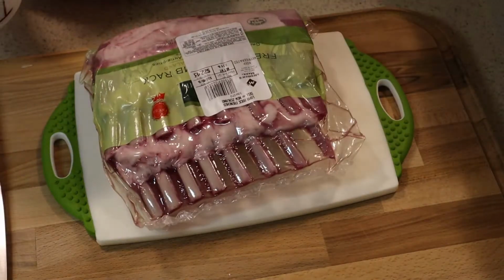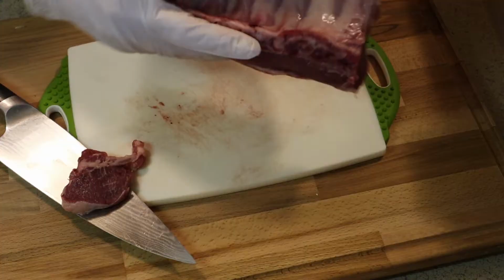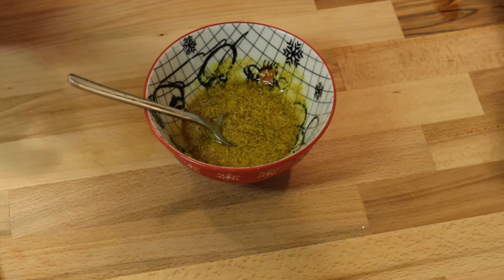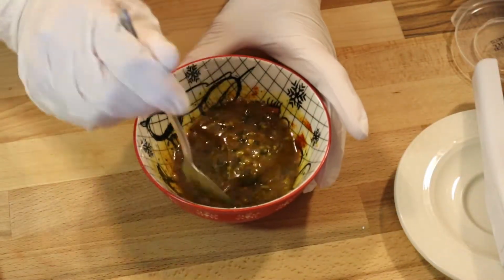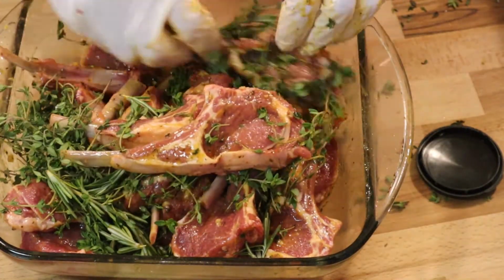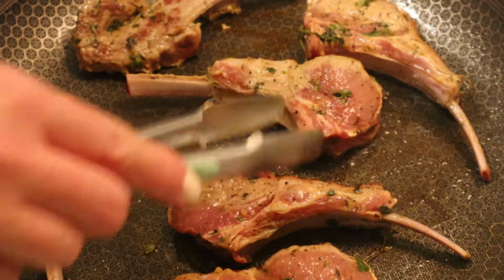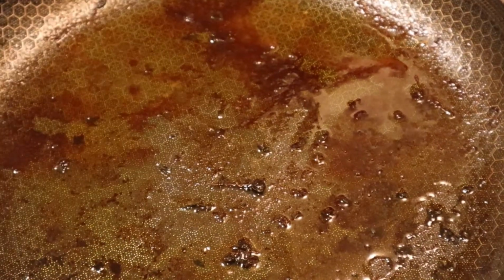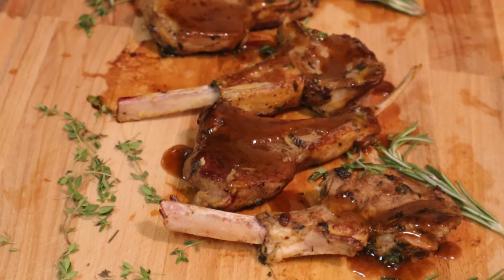How to make juicy tender and delicious lamb chops|| How to marinade and cut up lamb chops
I LOVE LAMB chops so does my family and 2-year old!!! So I make it very often! I like experimenting with spices and marinades and this way of cooking lamb chops is definitely my favorite!!! These are approved by my baby girl so I am 100 percent sure this recipe is AMAZING!
Here is what you will need for 2 lamb chops racks:
1/4 tsp spice mix that has coriander, cumin, cinnamon, allspice, ginger, black pepper, cardamom, and nutmeg, however if you don't happen to have such mix just do salt and black pepper;
 2 tbsp. olive oil;
 1 tsp mustard;
 1 1/2 tbsp. maple syrup or honey;
 1/4 tsp mints;
 1/4 tsp smoked paprika;
 1 tsp basil;
 9 garlic cloves;
 1 tsp salt;
 fresh rosemary generously;
 fresh thyme generously;
Make sure that you give the meat enough time in the fridge to marinade! At least 12 hours, for best results - 48!